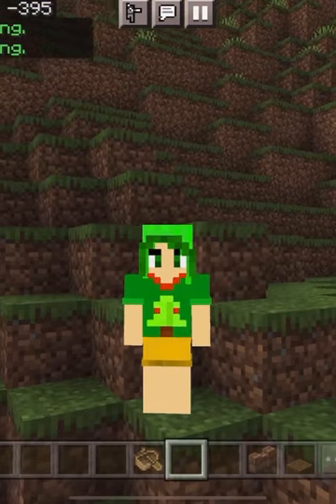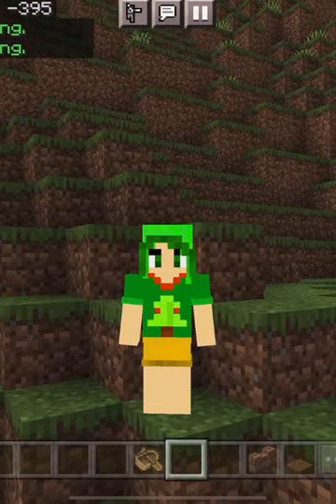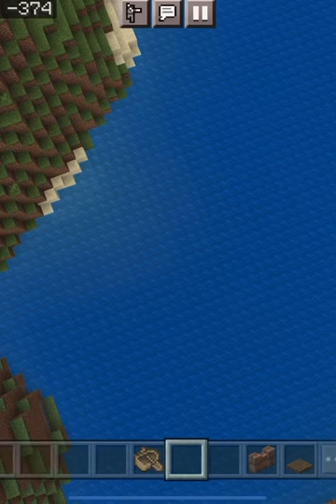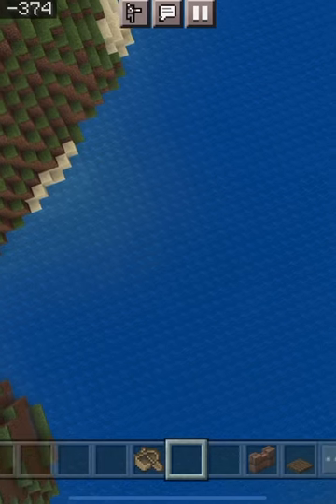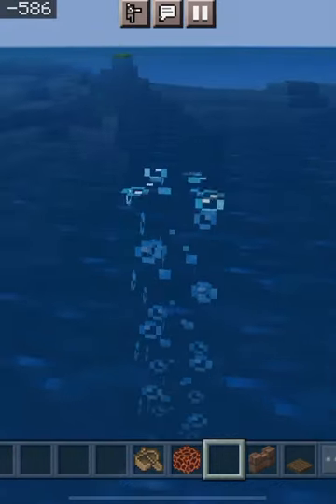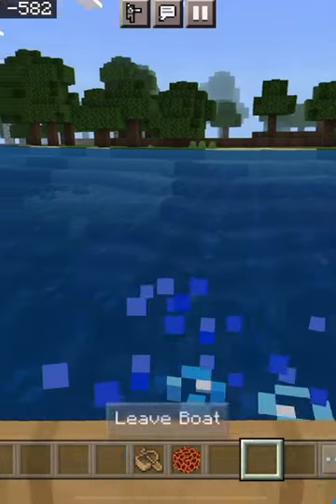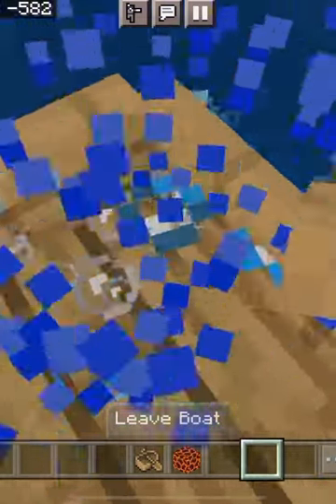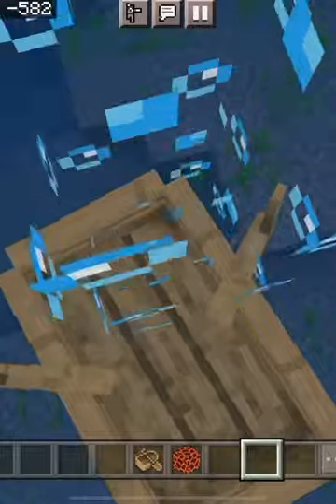How to sink a Minecraft boat!